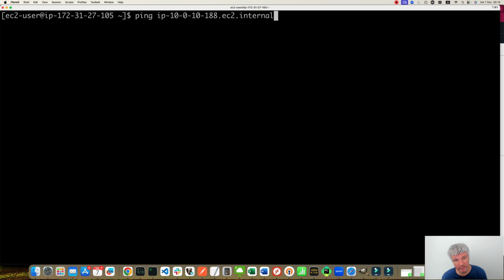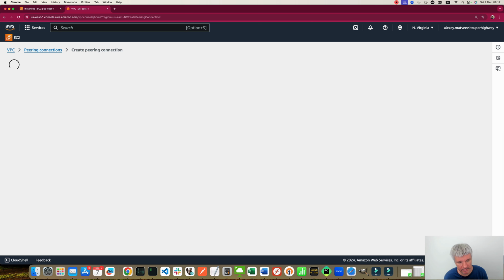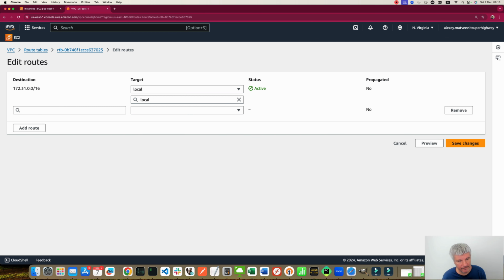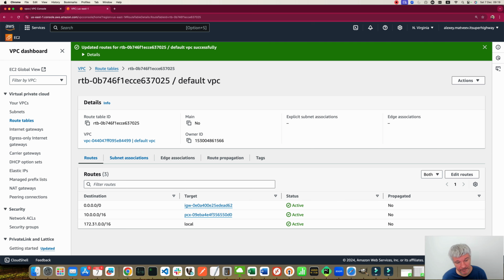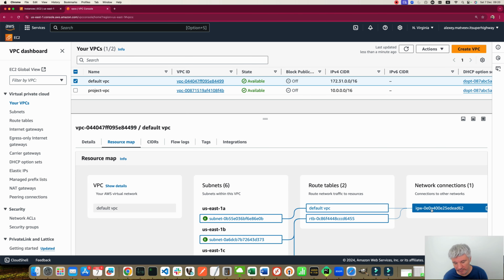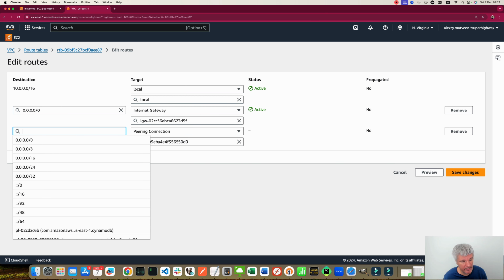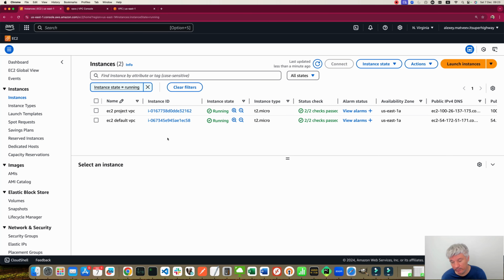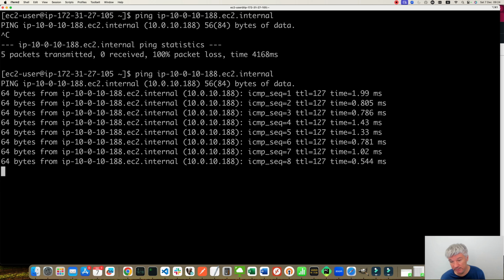AWS connect EC2 instances in different VPCs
In this video I will show you how you can connect 2 EC2 instances which are placed in different VPCs using peering connection.